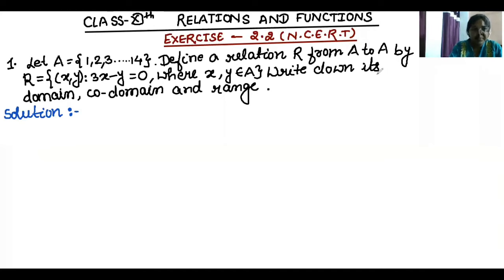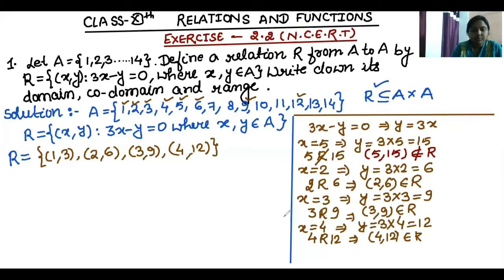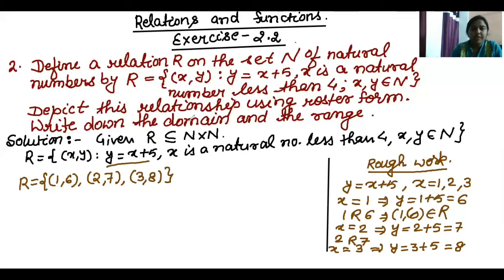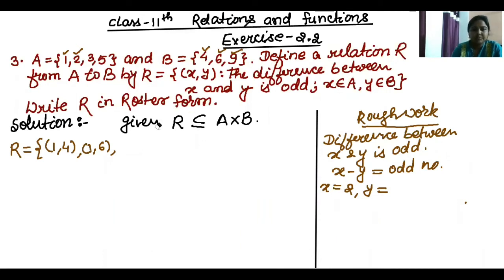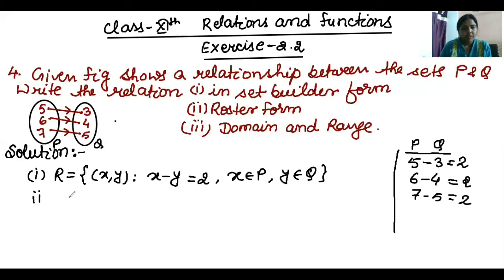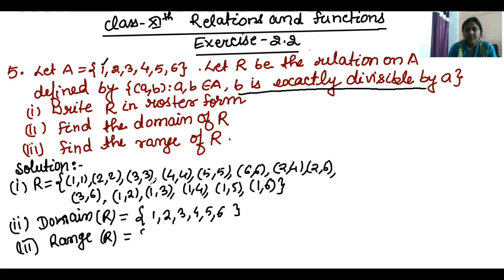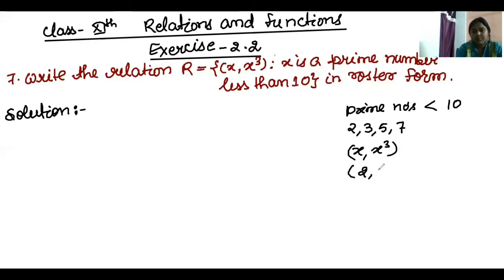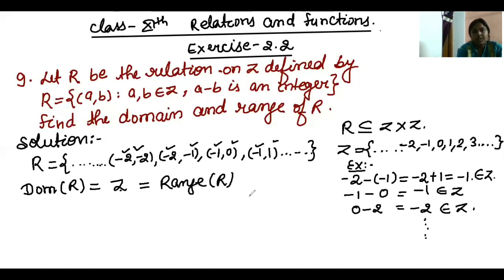RELATIONS XIth (Part 6)Ex-2.2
Ex-2.2 n.c.e.r.t